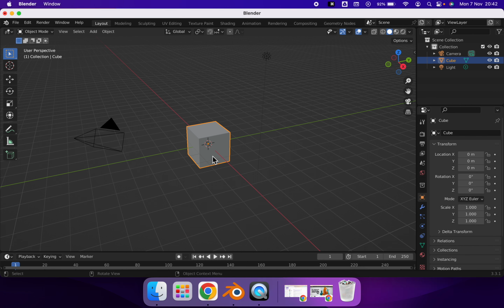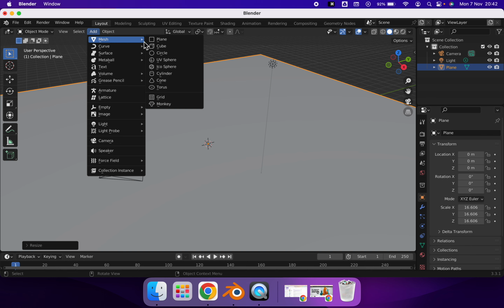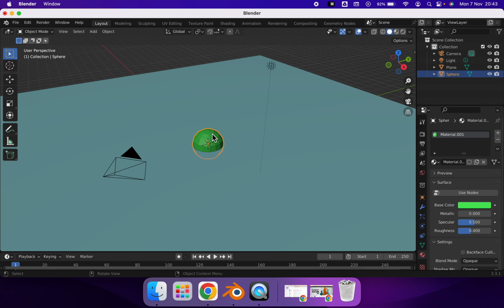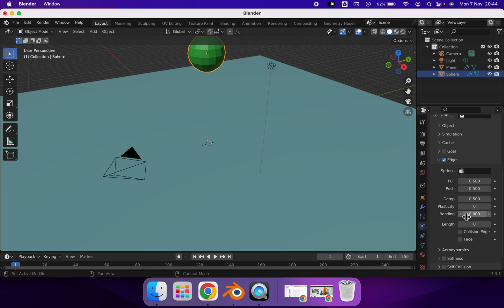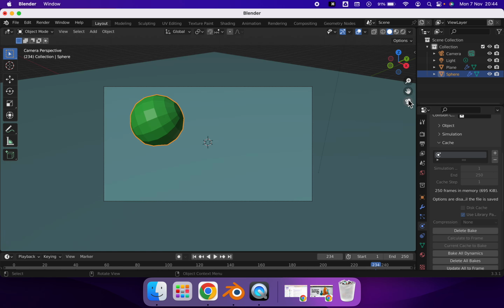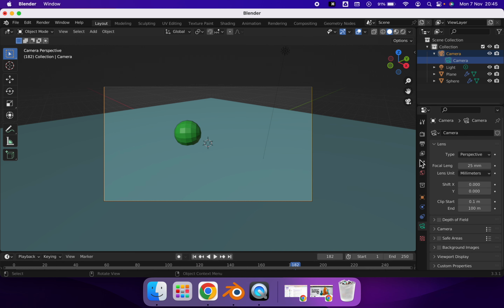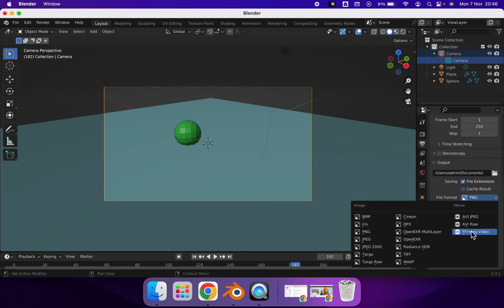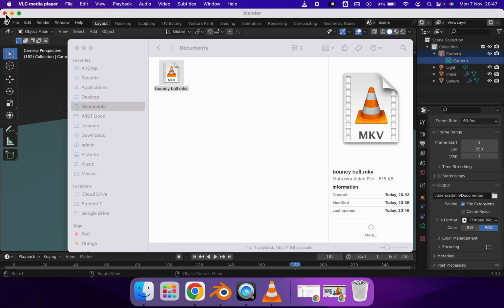03: Make a bouncy ball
03:  Make a bouncy ball